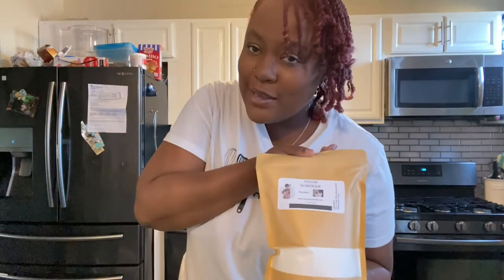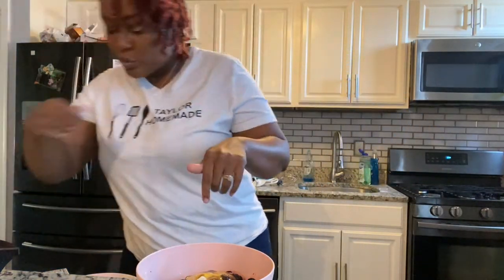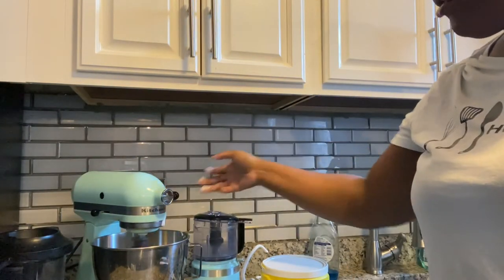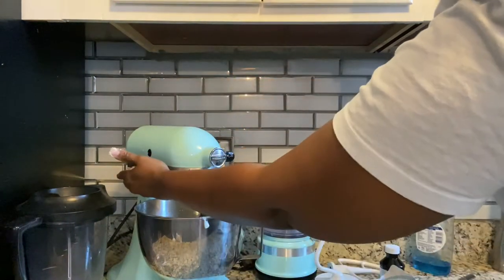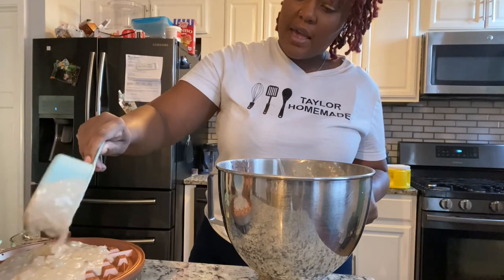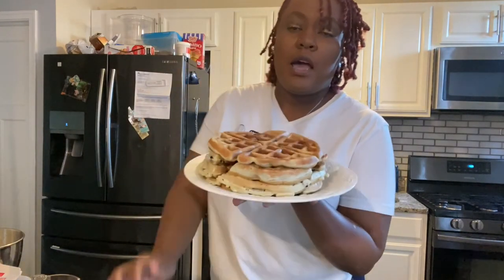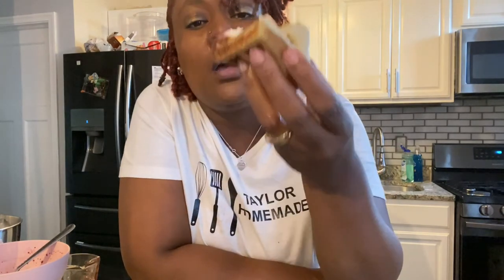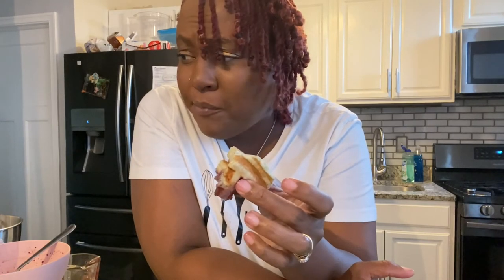Cook with Me: Blueberry Cheesecake Waffles